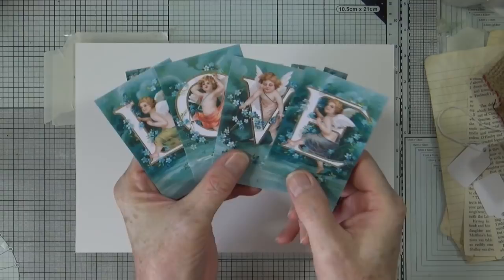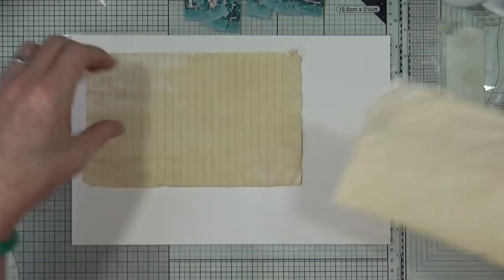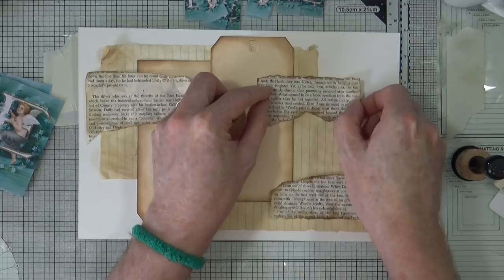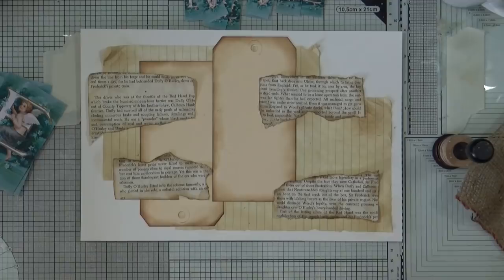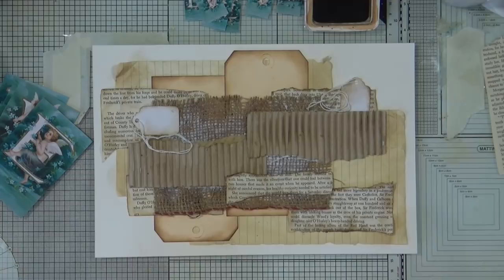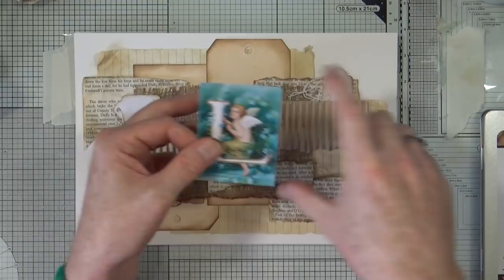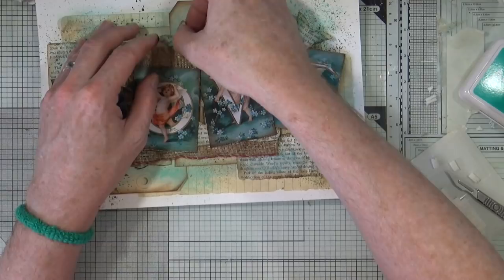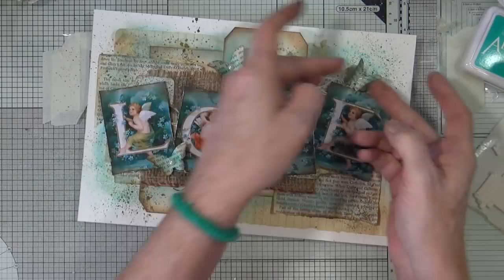Real Time Art Journal Page - LOVE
An 8x12" art journal page project filmed in real time, no speeding up using vintage images I've had for a long time...

Send Happy Mail To:
Mike Deakin
27 Tall Trees
Moortown
Leeds
United Kingdom
LS17 7WA